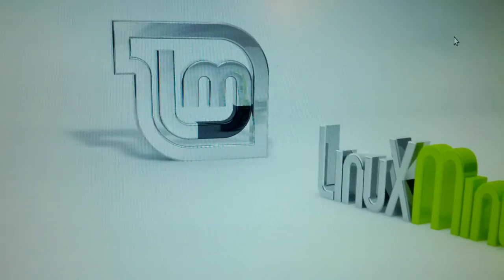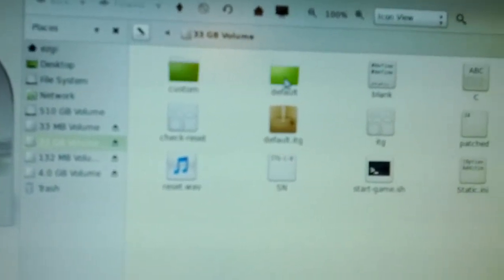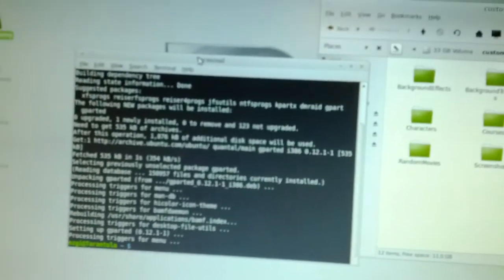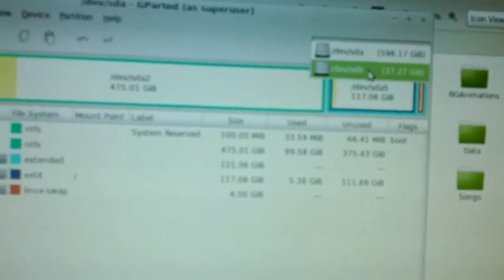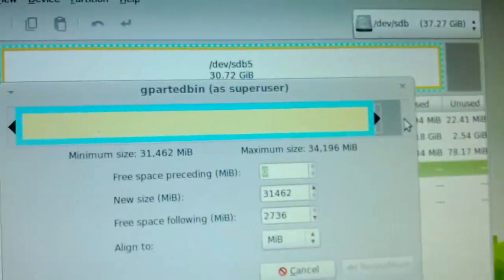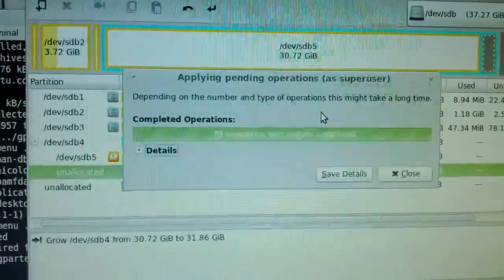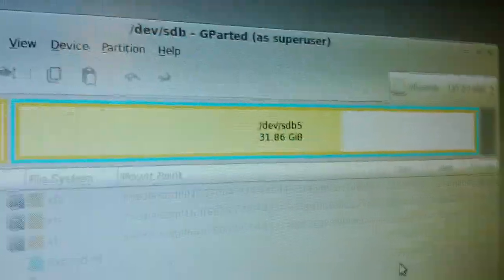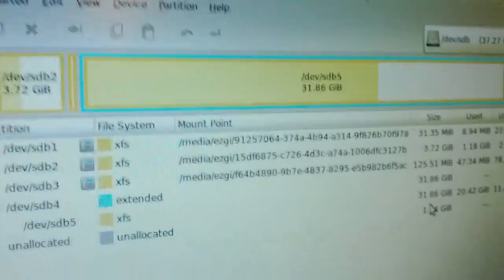Expanding ITG custom songs partition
Finally did this. Please view in 720p. I make a few mistakes in explaining things (such as saying most linux distro's come with gparted, I meant to say most distros come with some type of partition manager, but again I was trying to avoid getting too technical. The point of this video is to avoid confusing people and explain this as clearly and simply as possible, so sorry about anything that is perfect. you get the idea though) Instructions to create a live Linux Mint flash drive can be googled, but I will post some tutorials/extra tutorials here for some reading. I'll also replace this with an edited/cut down/faster version at some point.